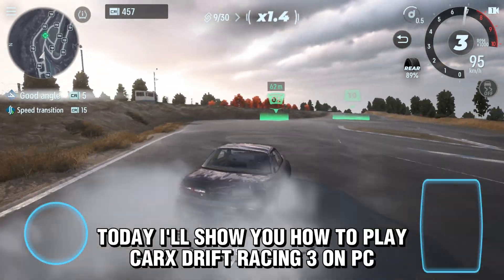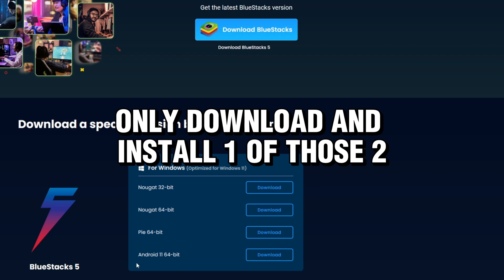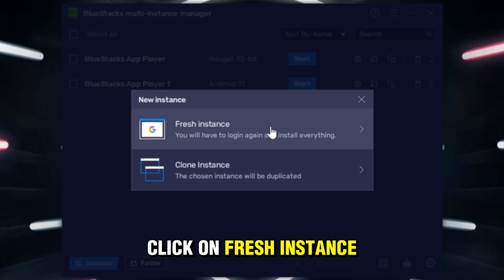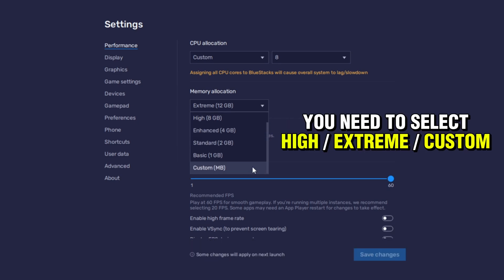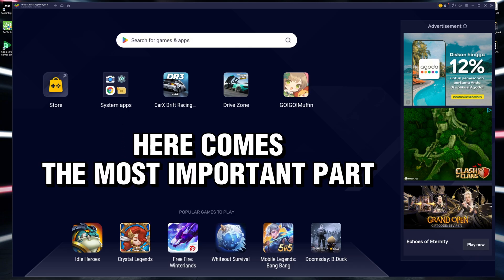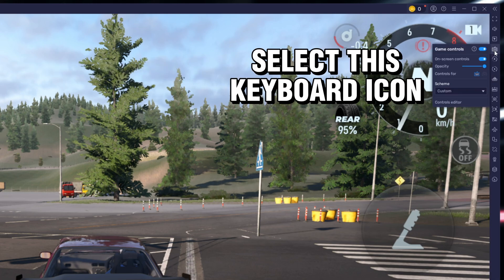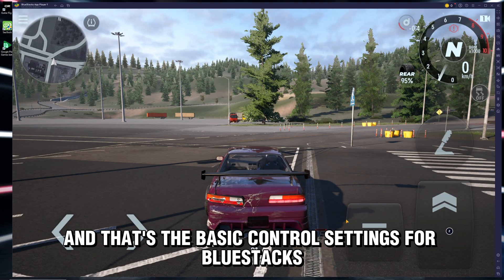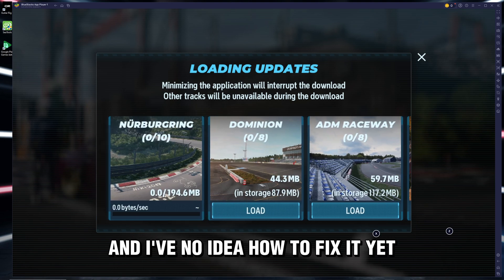This is how you can play CarX Drift Racing 3 on PC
In this video I'm going to show you how to play CarX Drift Racing 3 on PC, assuming that you have a good enough PC to play it.